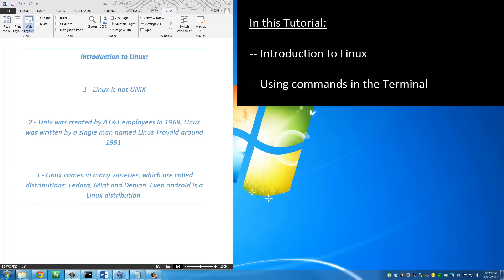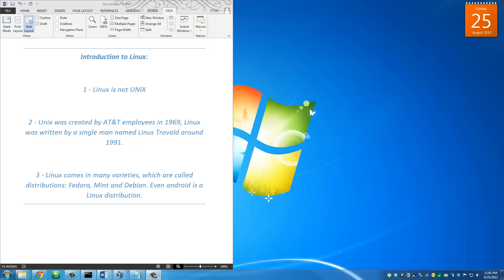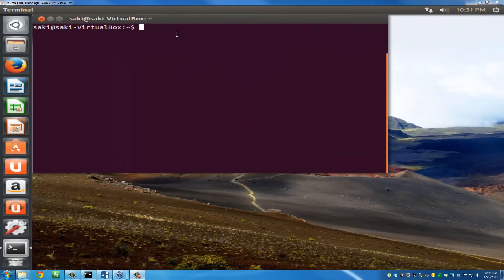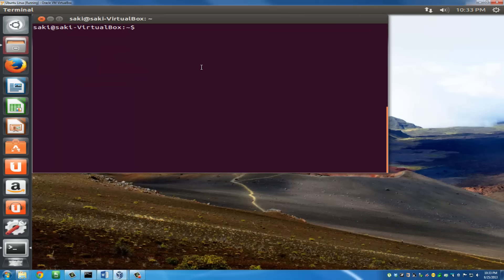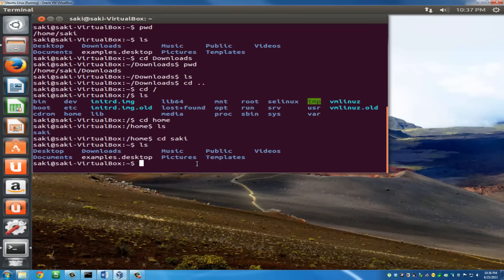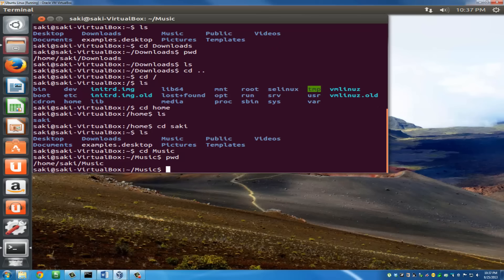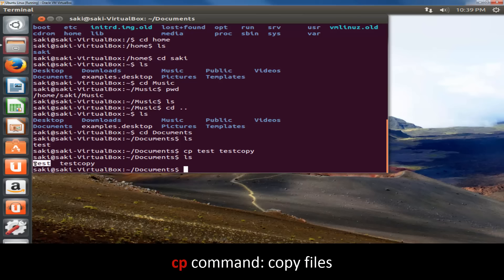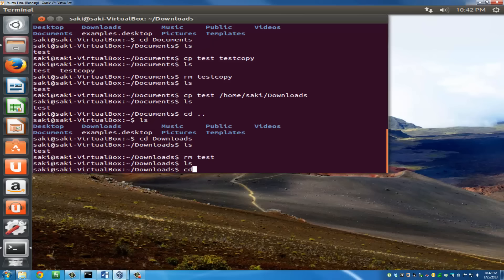Introduction to Linux and Basic Linux Commands for Beginners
In this tutorial we will give you a quick introduction to linux and linux commands for aspiring linux students.

Contents of this Course:

1 - Introduction to Linux
2 - Quick Overview of Linux Distributions or Distros, such as Debian or Ubuntu
3 - Using the Linux Terminal
4 - Basic Linux commands for navigation and file manipulation.

We will go over 10 commands in this video, including: cd, ls, pwd, cp, rm, mkdir, rmdir, man and more.